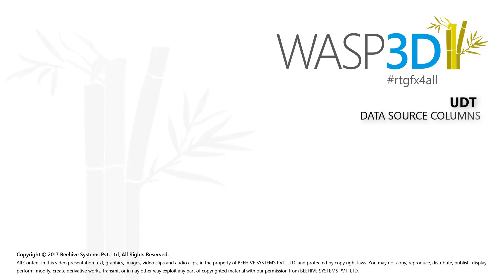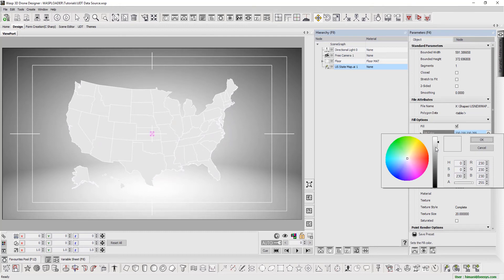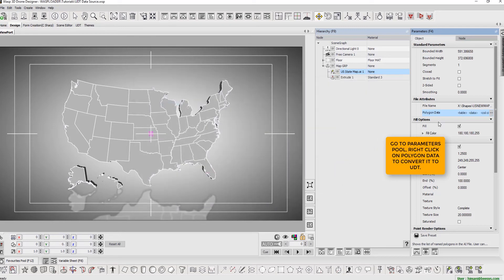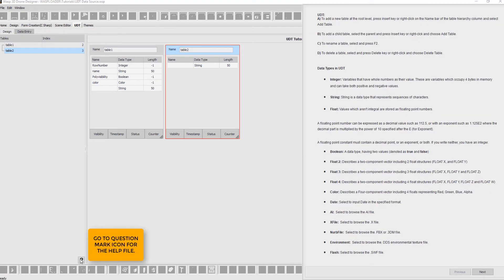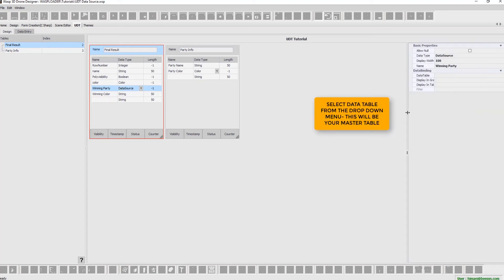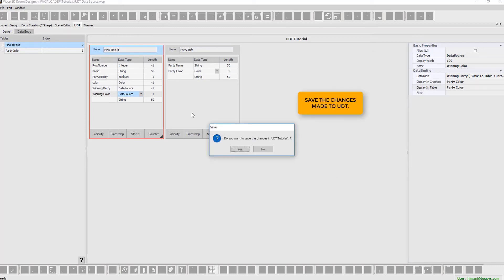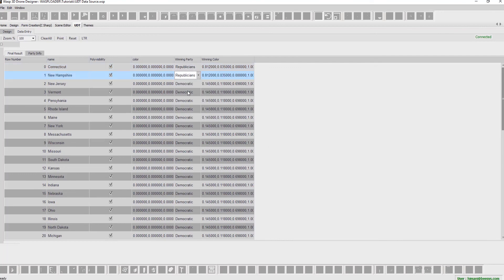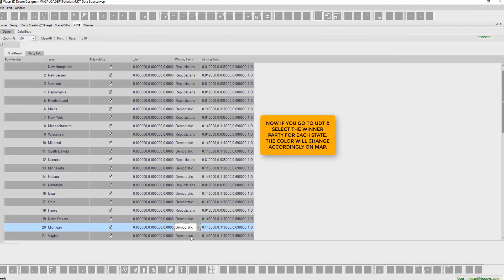Create User Defined Data Source Table for Data Integrated 3D Graphics | Learn WASP3D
Learn to convert AI to UDT, Data source column and Wiring AI with data source

This tutorial shows election result graphic. Feature covered in this tutorial are:
1. Converting AI to UDT
2. Data source column
3. Wiring AI with data source

0:00 – Introduction to AI to DT conversion.
Import & Modify AI File
0:22 – Import AI file into the template.
0:41 – Adjust fill, color, and extrude settings.
1:13 – Transform and group objects for rendering.
Convert to UDT & Create Columns
1:38 – Convert polygon data to UDT and open UDT tab.
2:30 – Add "Party Name" and "Party Color" columns.
3:11 – Link datasource columns for automated updates.
Data Entry & Automation
4:30 – Save UDT changes and test auto-fill in data entry.
5:20 – Wire AI with data, adjusting visibility and color.
6:07 – Final test: selecting a winner updates the map color.